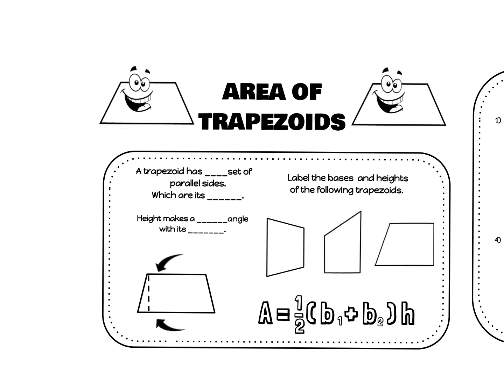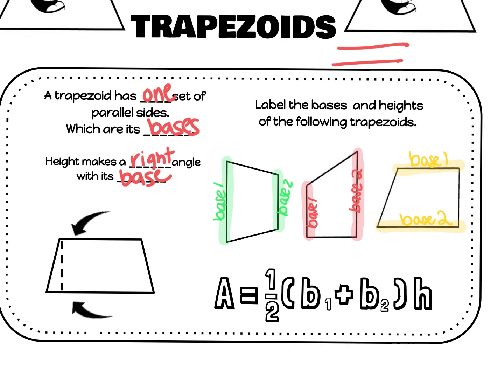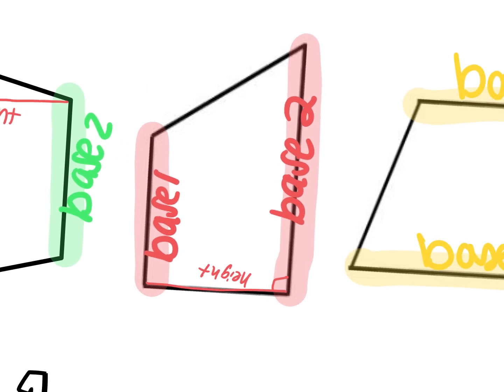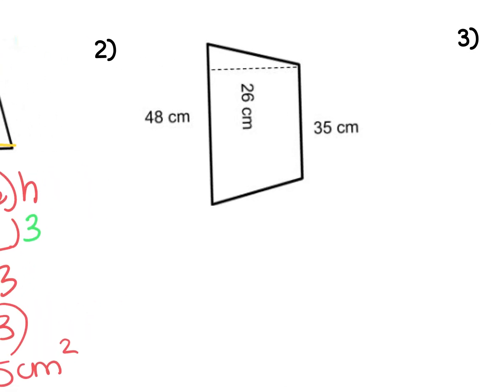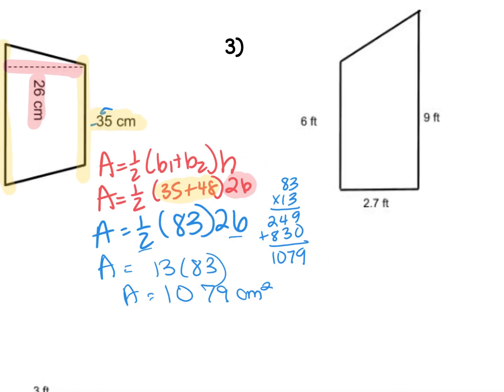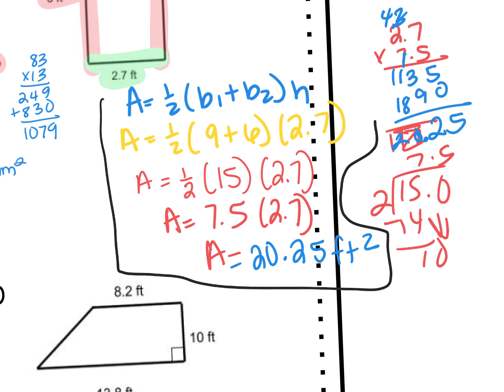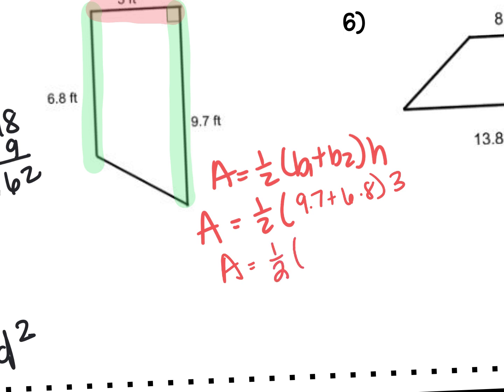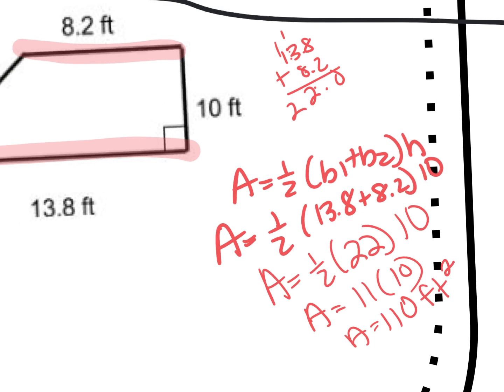area of trapezoid